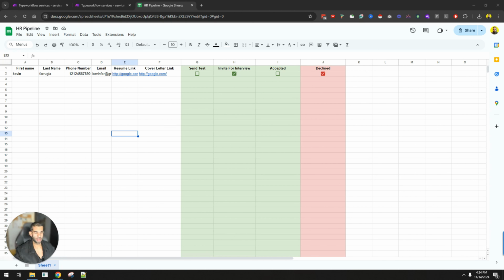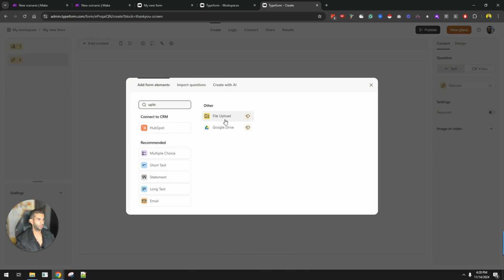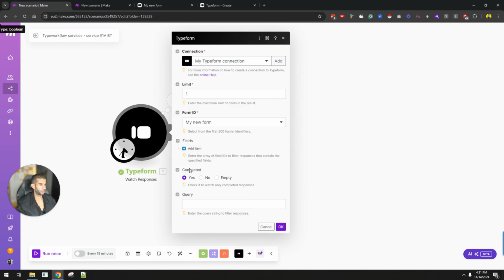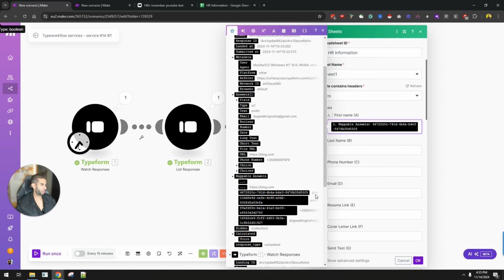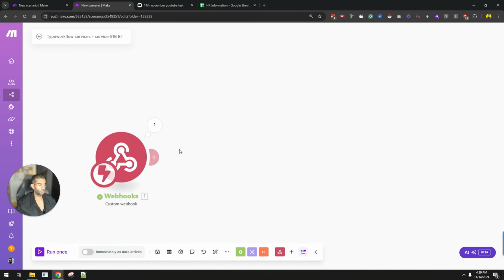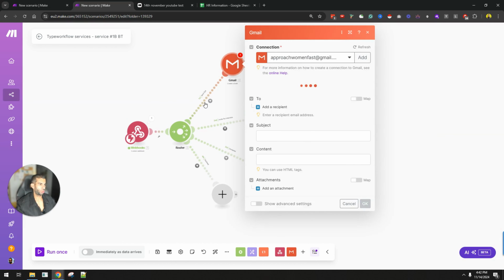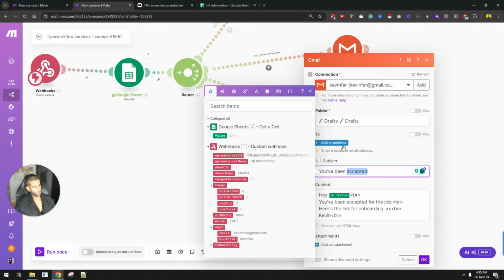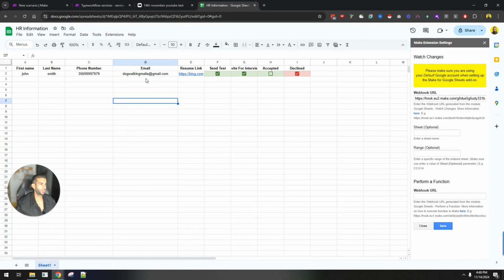Simplify Recruitment with This No-Code HR Automation System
Are you in Human Resources and tired of juggling endless resumes, cover letters, and interviews? Let me show you how to streamline your hiring process using an automated system that works for you. In this video, I’ll guide you step-by-step on setting up a workflow that organizes all candidate data, from applications through Typeform to Google Sheets, and takes automatic actions like scheduling interviews, sending tests, or sending rejection or acceptance emails.

Imagine having a clear dashboard to see where each candidate is, with just a few clicks to move them forward (or not). You’ll save time, reduce error, and have an easier time keeping track of who’s in the pipeline. I’m using Google Sheets, but this setup is flexible and can work with other databases too. Join me as I build this out so you can simplify your hiring process today!

Video Chapters:
00:00 Introduction
03:16 Setting up Typeform
06:47 Managing Responses
10:15 Integrating with Google Sheets
13:32 Automating HR Processes

WHY ME?

Many people talk about automation but not all provide step by step instructions on how to make it happen. My channel is  showing you what I'm working on, testing and what is making me revenue.